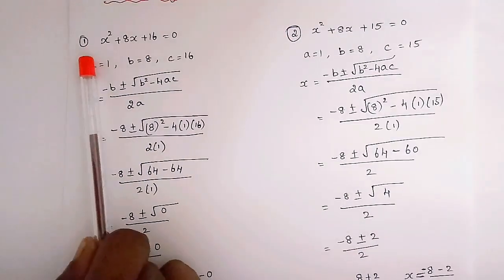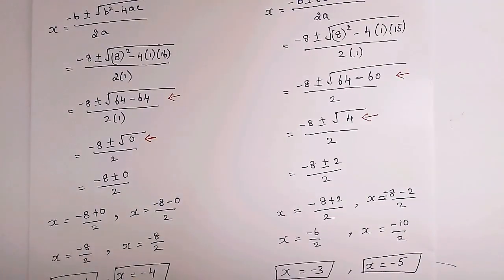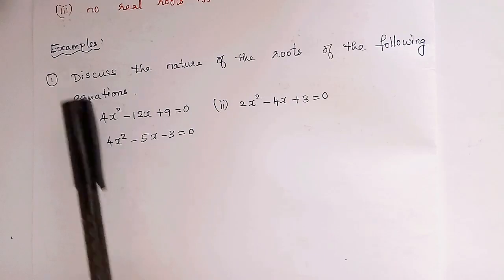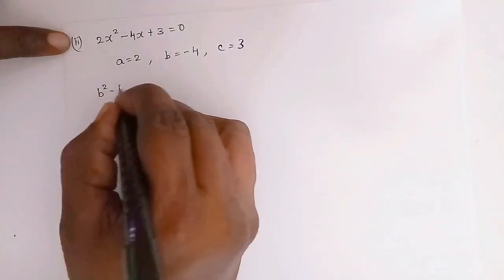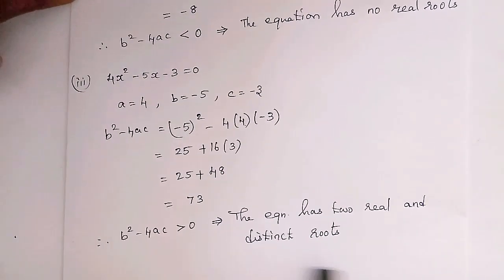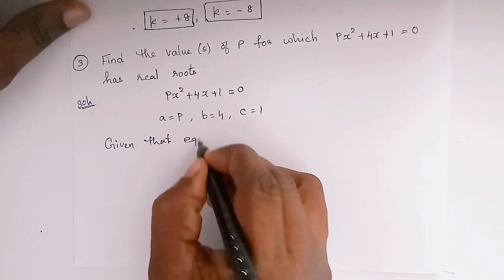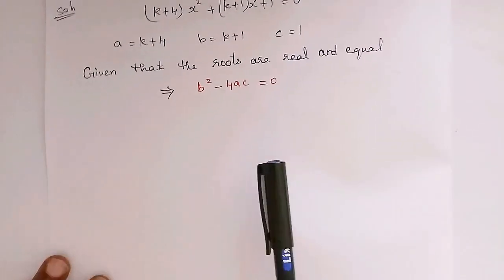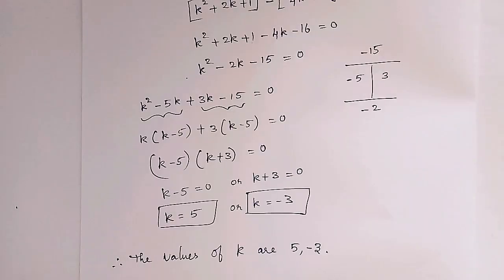Quadratic Equation Part 3 class 10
Math war is an education oriented channel, Mathwar is a channel created to help the students to learn mathematical concepts and problems easily. Math war will be useful for ICSE/CBSE /IGCSE /STATEBOARD and world wide students to learn the subject Mathematics.
In this video, concept of nature of roots without solving the quadratic equation is explained, the importance of b^2 - 4ac is given. Problems on finding the nature of the roots of a quadratic equation is explained by taking easy problems. Problems on finding the unknown when the roots are real and equal is explained and finding unknown for the general real roots also explained.